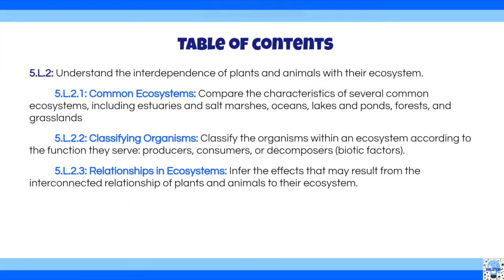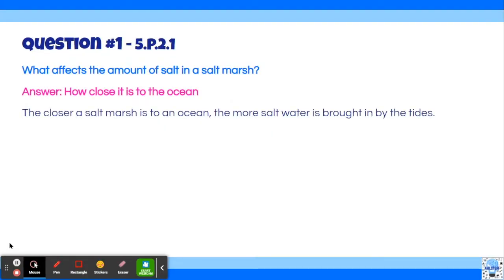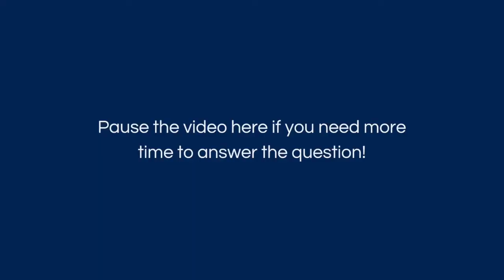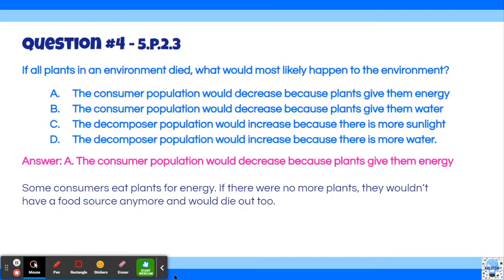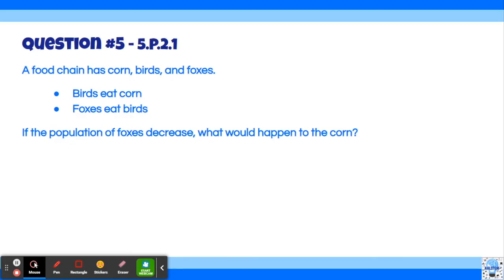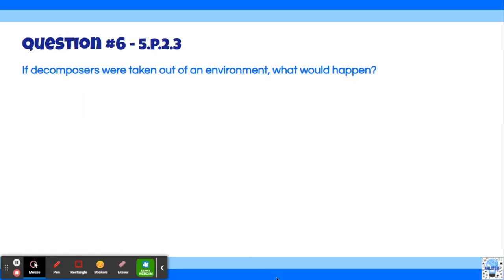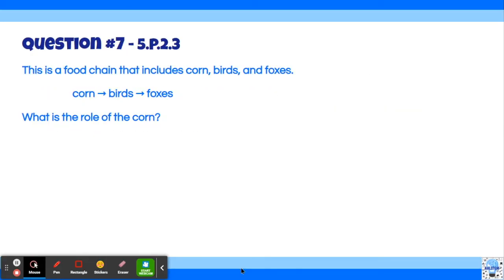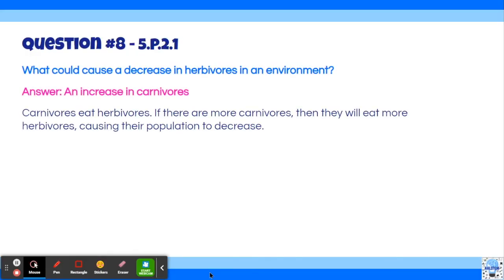5th Grade Science EOG Review: Ecosystems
Timestamps:
0:00 - Intro
0:38 - Question 1
1:05 - Question 2
1:33 - Question 3
1:55 - Question 4
2:50 - Question 5
3:52 - Question 6
4:22 - Question 7
4:51 - Question 8

Credits:
Writer: Nimet Karabulut
Recorder: Trisha Deepak
Editor: Anika Moolan